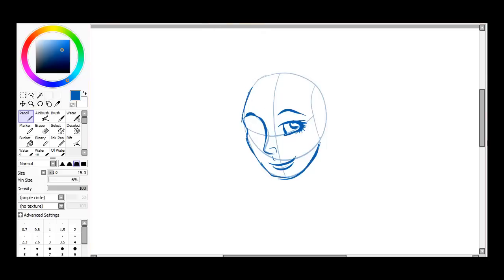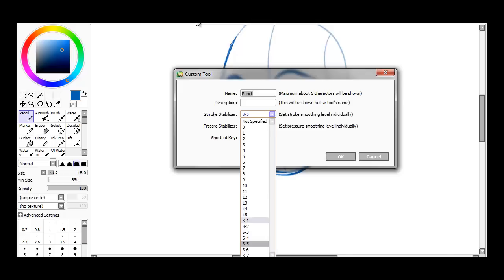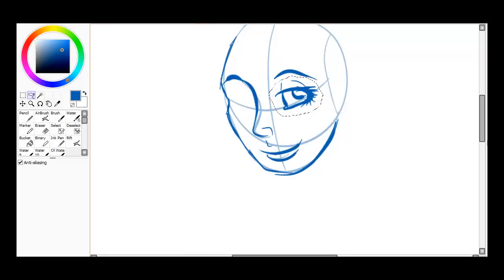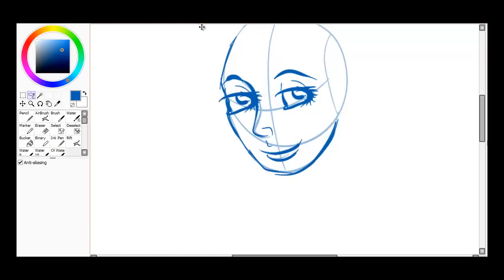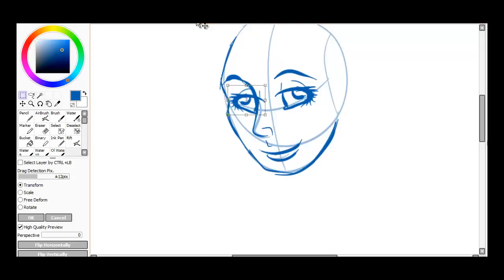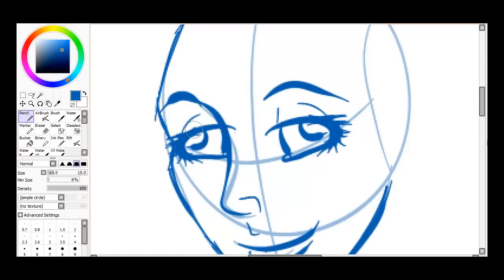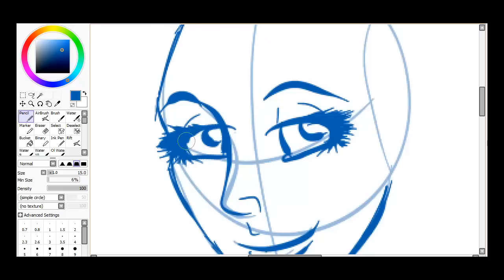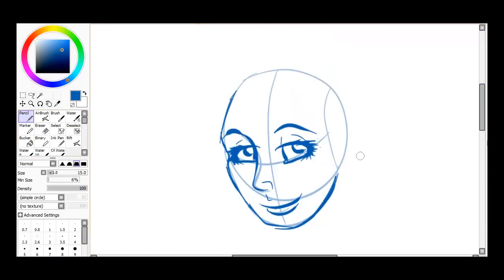Paint Tool Sai Tutorial - Copy & Paste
So you want to learn how to copy and paste images in paint tool sai? PERFECT! That is what I am here for.

If you want to see more videos like this, or you have a certain question to ask about paint tool sai, let me know!

BE SURE TO COMMENT and LIKE this vid!